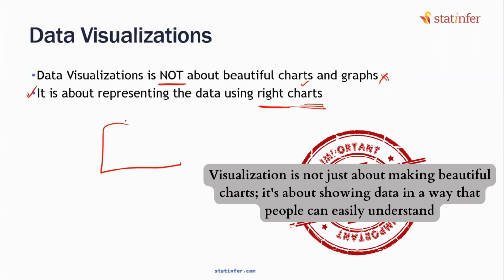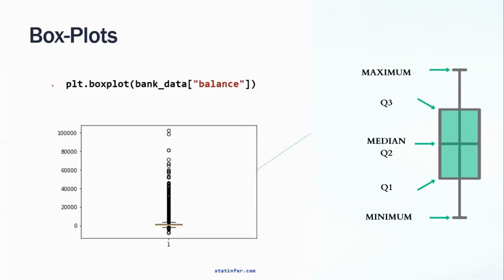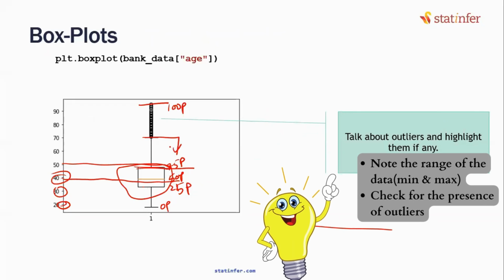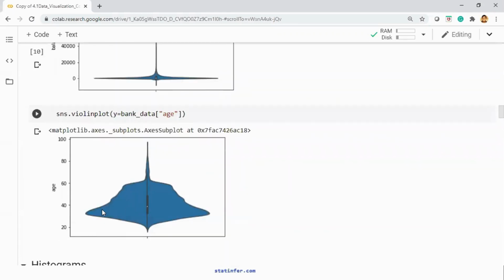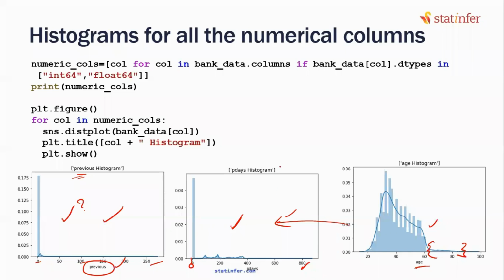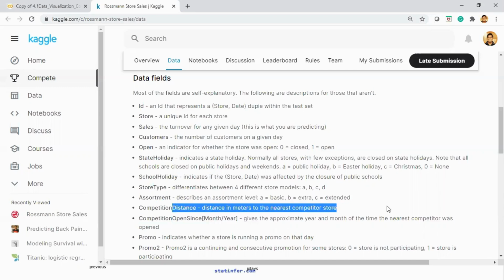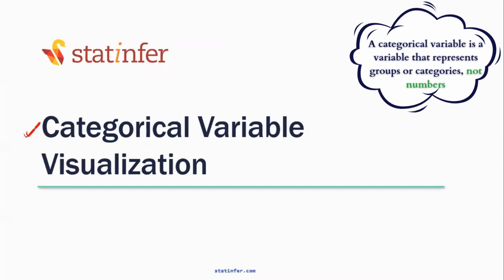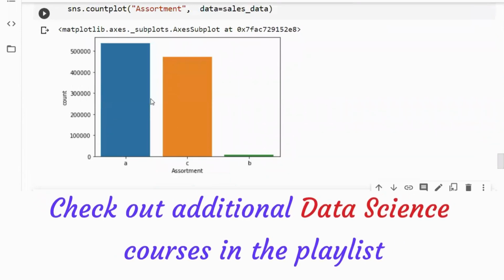Python Visualizations | Video 6 | Part 1 | Python Made Easy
Chapters:
00:00 - Course Overview
00:18 - Python Packages for Visualization
02:02 - Understanding Continuous Variables
05:51 - Box Plot Explanation
07:10 - Violin Plot Overview
08:02 - Histograms in Data Visualization
10:41 - Hands-on with Code File
22:53 - Dataset Practice Session
28:33 - Exploring Categorical Variables
29:20 - Bar Chart Explanation
32:31 - Categorical Data Lab Exercise
33:31 - What’s Next?

Data visualization is key to data analysis, helping uncover insights through compelling charts. Python libraries like Matplotlib, Seaborn, and Plotly offer powerful tools to visualize continuous and discrete data effectively. Learn how to use box plots, violin plots, and histograms to analyze relationships between variables. Choosing the right visualization ensures clarity—continuous data benefits from density-based plots, while categorical data shines in bar charts. Master these techniques to make data-driven decisions with ease.